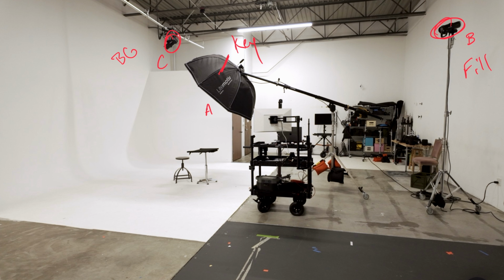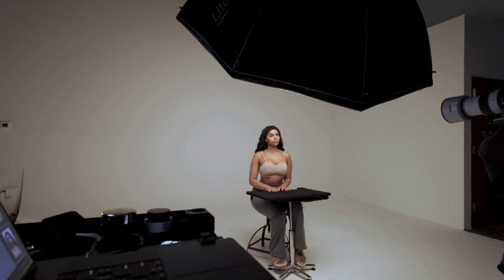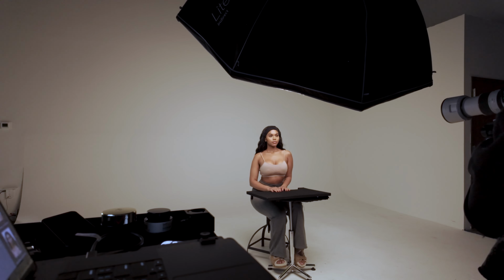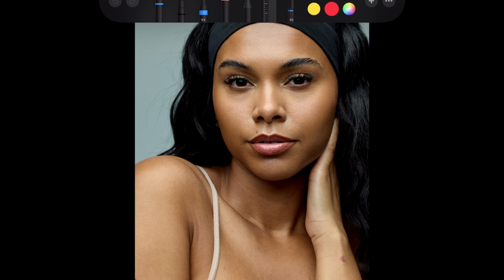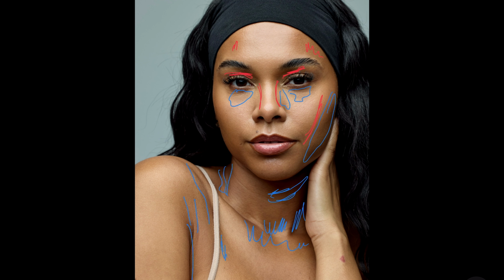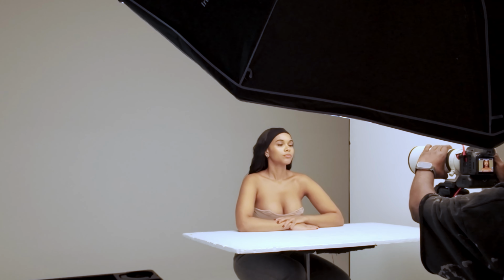3 Simple Steps to Simplify Your Lighting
In this video, I’m breaking down the step-by-step process of creating impactful lighting setups for portrait photography. From using a key light and fill light to mastering background light dynamics, you’ll see how subtle adjustments can dramatically enhance your shots.

✨ Highlights You’ll Discover:
* How to control light channels for precise power adjustments.
* Tips for using props creatively to manipulate lighting reflections.
* Simple hacks to eliminate harsh shadows and create soft, balanced contours.
* The transformative power of foam core in lifting shadows and adding depth.

 Have questions or ideas? Drop them in the comments below! Let’s create, share, and learn together. 🚀

As an Atlanta-based photographer, cinematographer, and creative director, I've had the privilege of capturing some of the biggest names in entertainment and beauty, such as Magic Johnson, Taraji P. Henson, Morris Chestnut, Kevin Hart, and Toni Braxton. My collaborations with renowned brands like Revlon, Procter & Gamble, Head & Shoulders, Pantene, CremeOfNature, CurlBox, and The Mane Choice showcase talent and a keen eye for detail. Having grown up in California and spent time in New York, I bring a unique blend of styles to my work.
➡️ On this channel, you'll gain insight into the behind-the-scenes production that goes into each of my shoots. Learn about the technical aspects that make my photography and videography stand out, as well as the creative process that fuels my artistic vision.